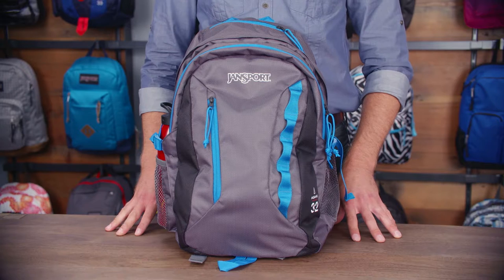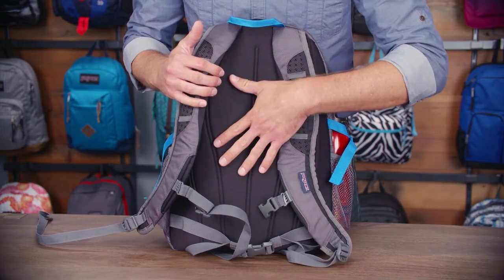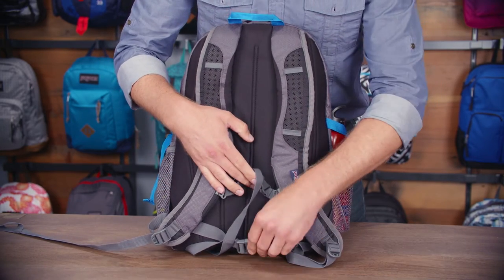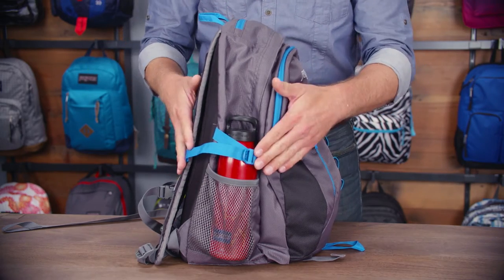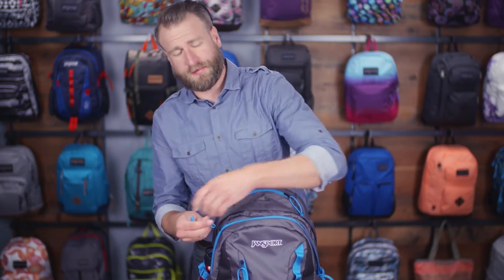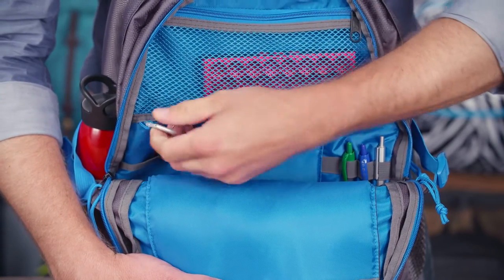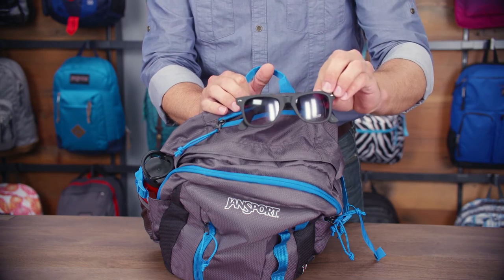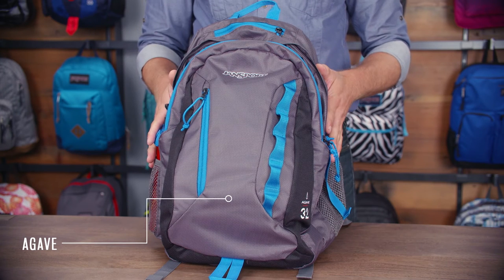JanSport Agave Laptop Backpack - eBags.com